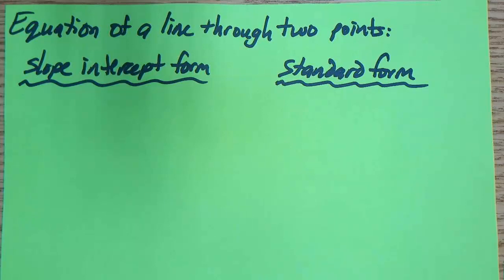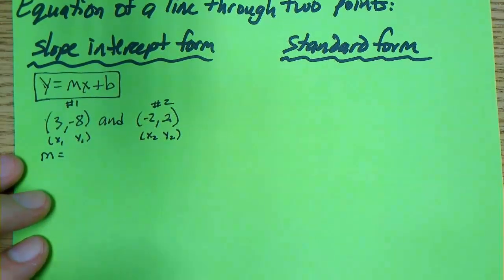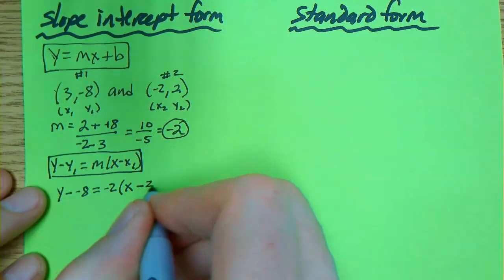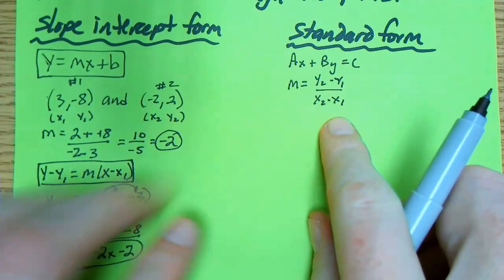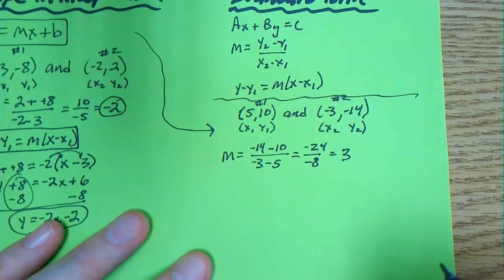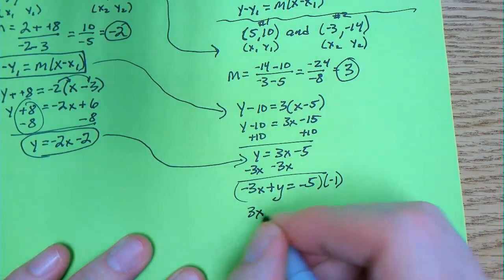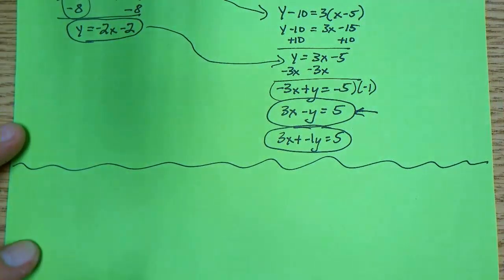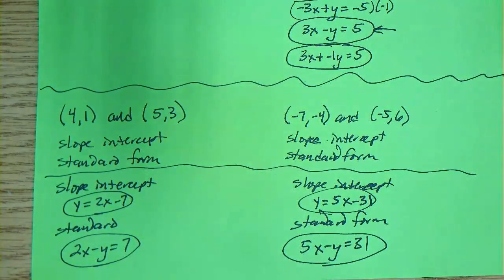Equation of a line through two points